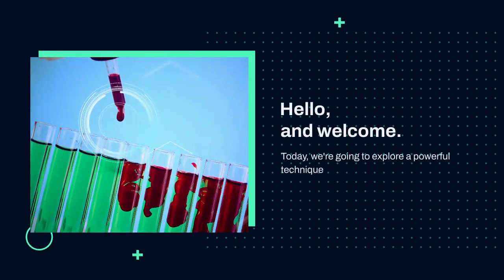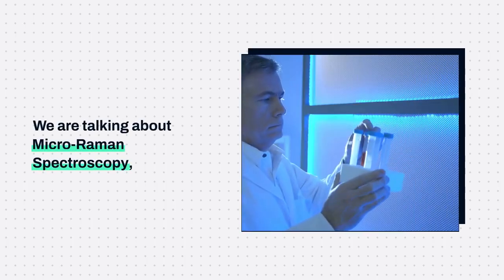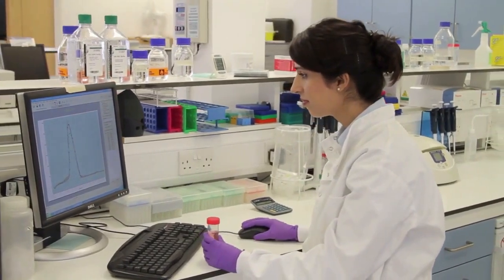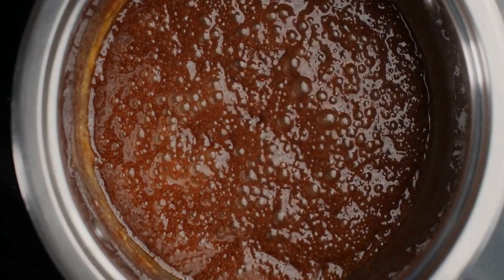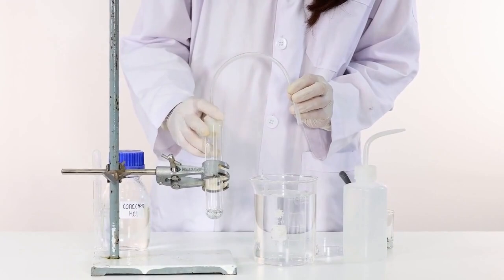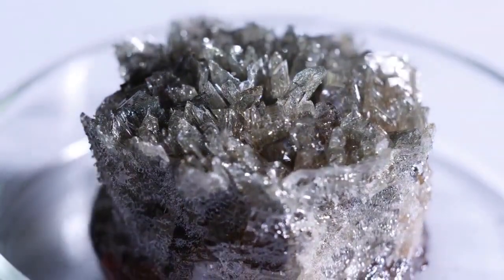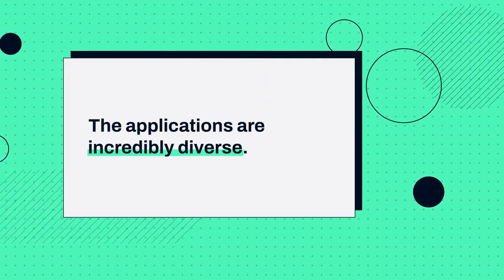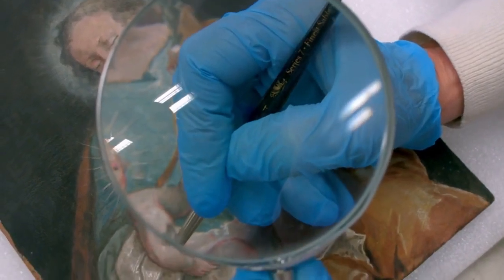What Is Micro Raman Spectroscopy?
What Is Micro Raman Spectroscopy? -- Micro Raman Spectroscopy is a powerful, non-destructive analytical technique that provides detailed chemical and structural information about materials. It operates by illuminating a sample with a monochromatic laser and detecting the inelastically scattered light, known as Raman scattering. The energy shift in the scattered photons reveals unique vibrational fingerprints of the molecules present, allowing for identification of chemical composition, molecular structure, crystallinity, and even stress or strain. The "micro" aspect integrates a standard optical microscope, enabling the analysis of extremely small sample volumes down to the micrometer scale. This high spatial resolution allows for precise point analysis, mapping of chemical distribution across heterogeneous samples, and the study of individual particles or layers. Its versatility makes it invaluable in diverse fields such as materials science, pharmaceuticals, geology, biology, and forensics for quality control, research, and failure analysis.